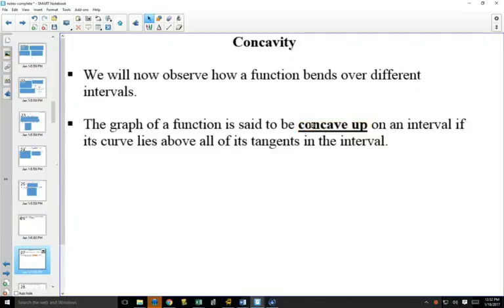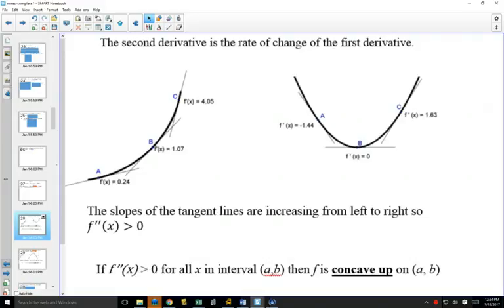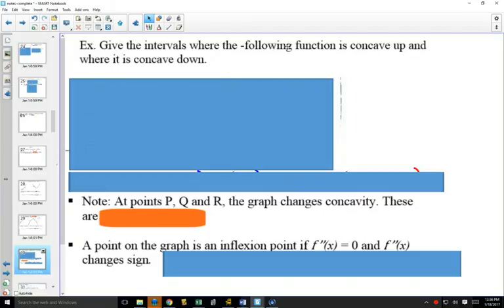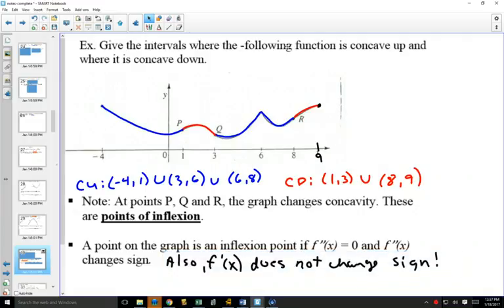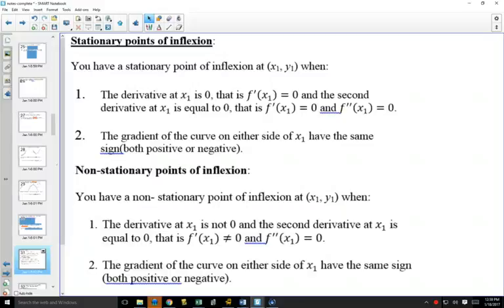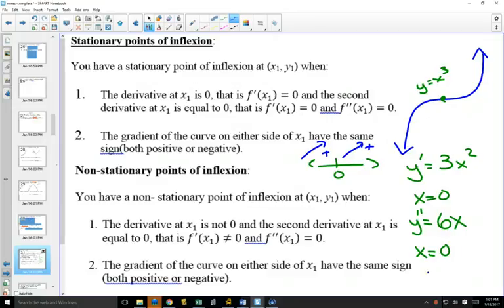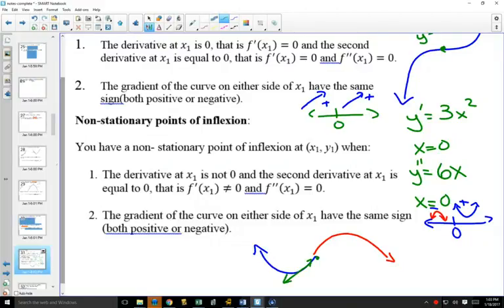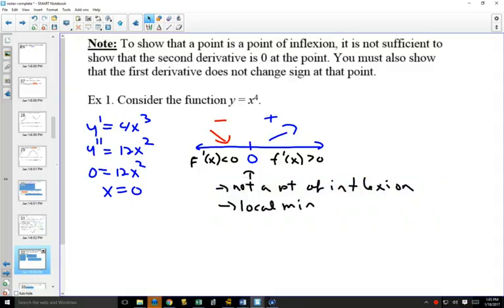42IB Applications of Derivatives Concavity